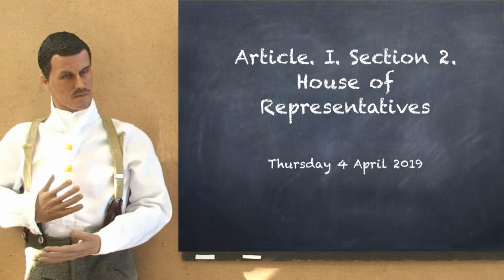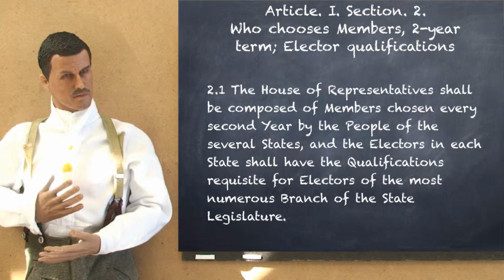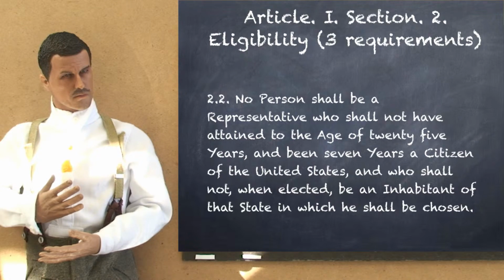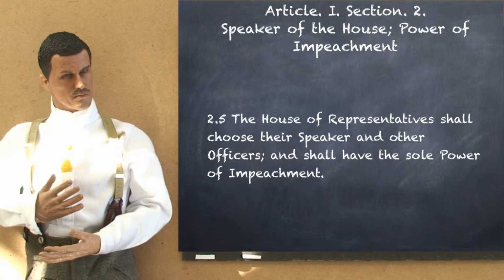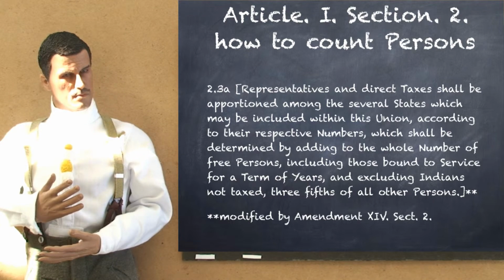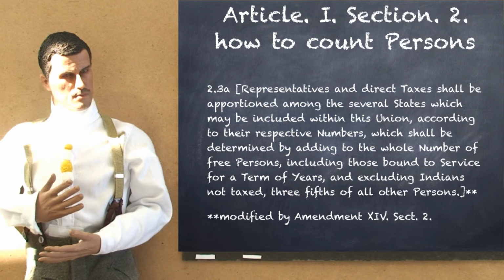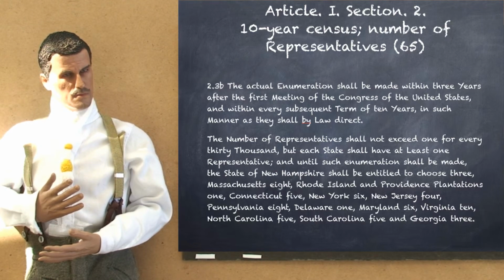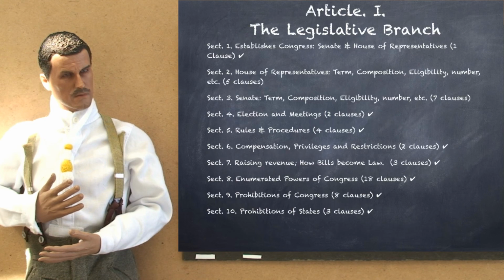Reading the Constitution: Article I. Sect 2. House of Representatives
Series: History S01 Reading the U.S. Constitution
Title: E17 Article. I. Section 2 House of Representatives
Recorded: Thursday April 4, 2019 13 :00 UTC

The seventeenth part of the series Reading the Constitution of the United States of America. This episode describes Article I Section 2, the House of Representatives.

The five clauses in Section 2 are all about the House of Representatives:

2.1 Who chooses Members, 2-year term; Elector qualifications
2.2 Eligibility (3 requirements)
2.3 how to count Persons; 10-year census; number of Representatives
2.4 Filling Vacancies
2.5 Speaker of the House; Power of Impeachment

1. Official National Anthem  1 :47 Jingle Punks Classical | Inspirational